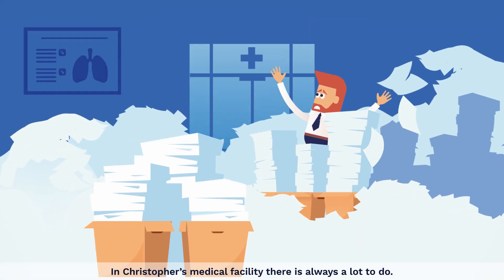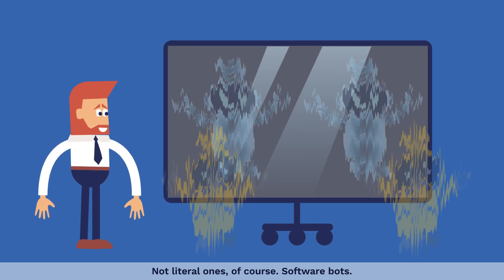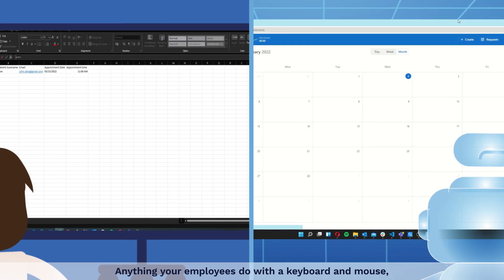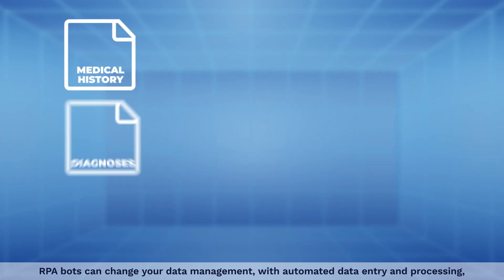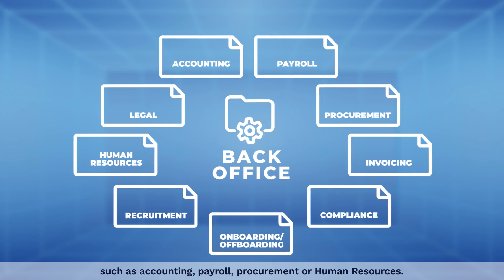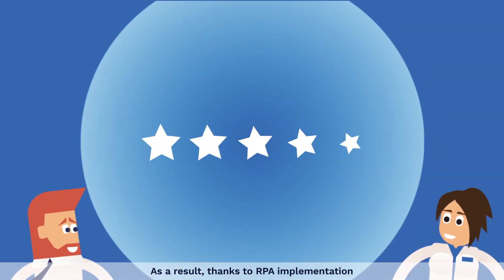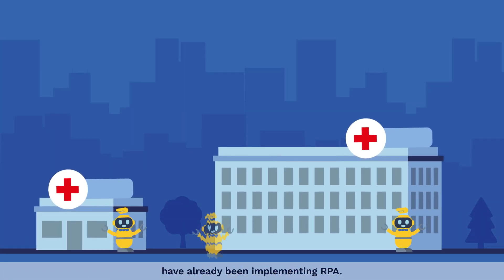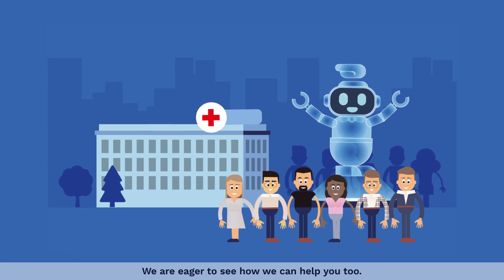Why Robotic Process Automation for the healthcare industry? [explainer by Flobotics]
Unlocking Efficiency in Healthcare with RPA! 🤖

Discover how RPA can streamline repetitive tasks, reduce manual errors, and expedite administrative processes, allowing healthcare professionals to focus more on patient care and critical activities. 🩺💻

See a simple showcase of how RPA is helping to achieve remarkable efficiency while optimizing costs💰